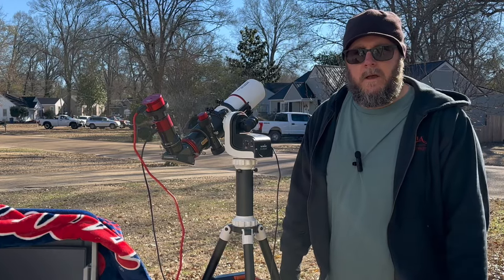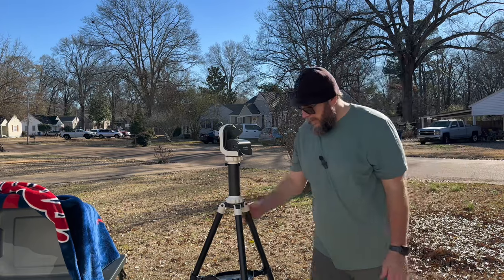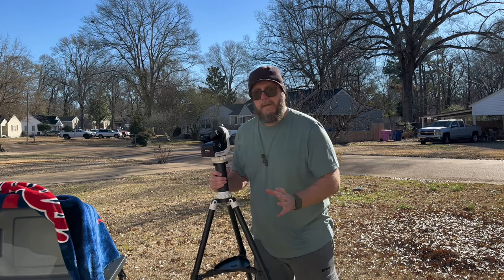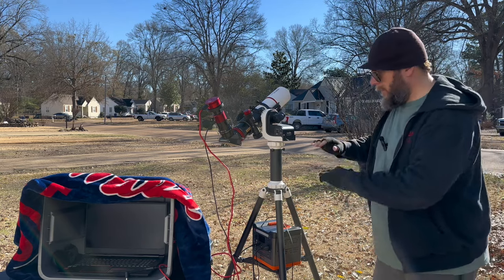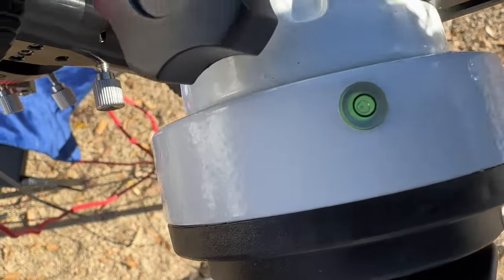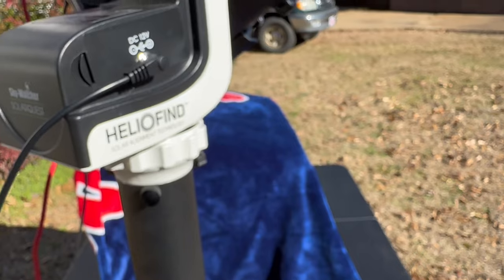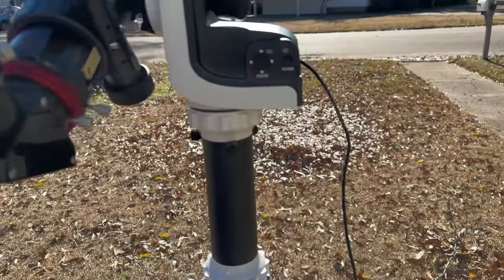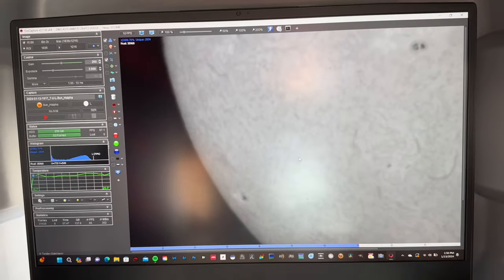SkyWatcher SolarQuest Review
Links to products in this video below

In this video, I review and go over how to set up the Skywatcher SolarQuest Mount. I forgot to mention in the video that the Solarquest has an 11 lbs weight limit.

Wattfun 300 Power Station